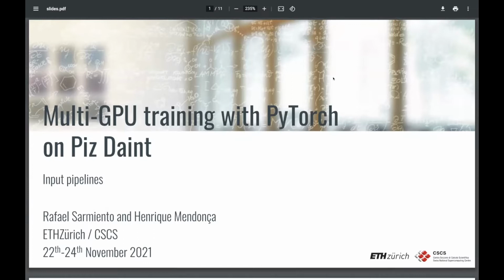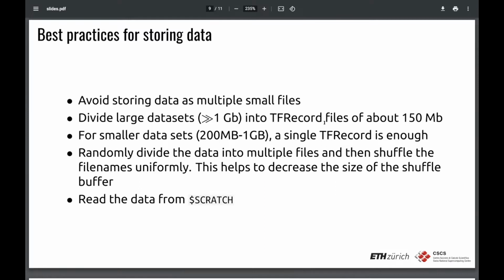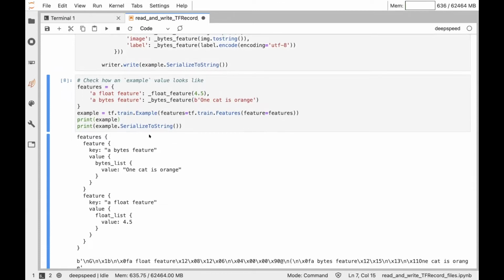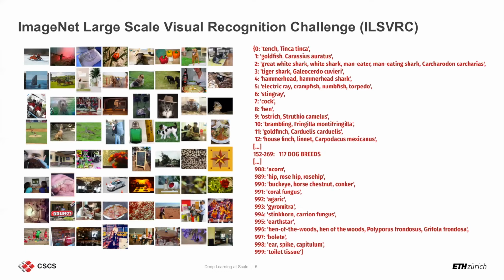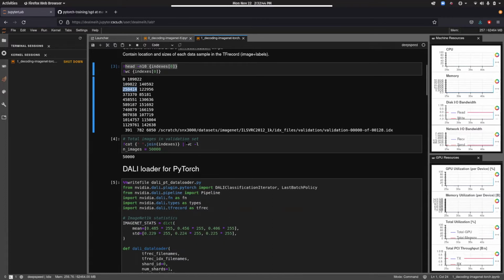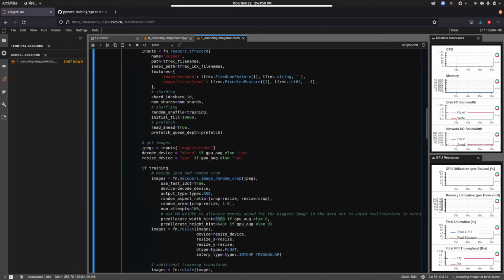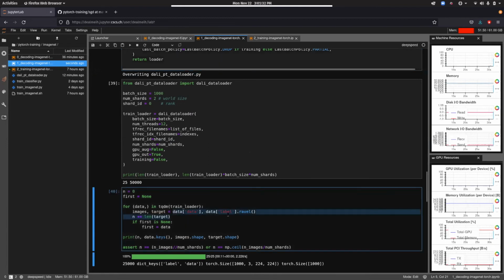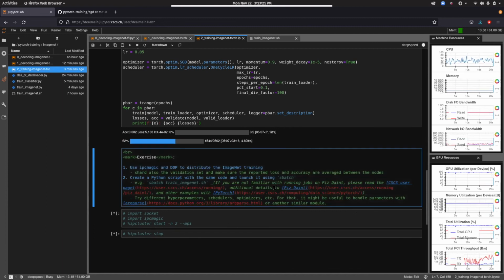Distributed Training with PyTorch on Piz Daint - Day 1a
The Piz Daint supercomputer at CSCS provides an ideal platform for supporting intensive deep learning workloads as it comprises thousands of Tesla GPU compute nodes communicating through a high-speed interconnect. In this three-day course, we will look at how to run distributed deep learning workloads with PyTorch on Piz Daint. This course is an update from last years’s workshop Efficient and Distributed Training with TensorFlow on Piz Daint. In this year's edition we will be using the PyTorch software ecosystem.

The main focus of the course will be training modules with PyTorch taking advantage of Piz Daint's setup of multiple single-gpu nodes. As a consequence, this course is addressed to scientists who are planning or are already engaged in intensive machine learning workloads and wish to start using PyTorch on Piz Daint.